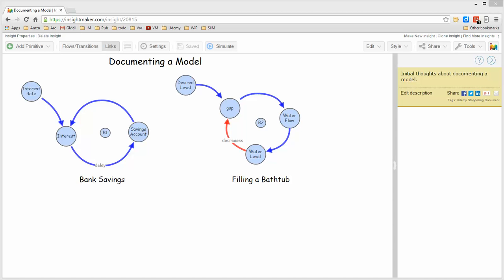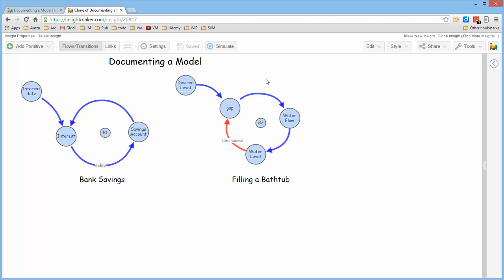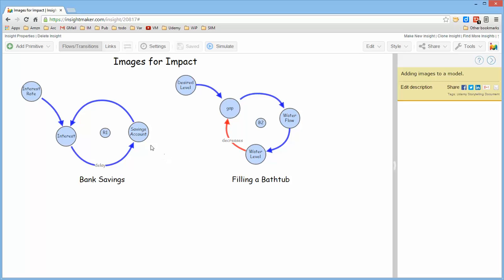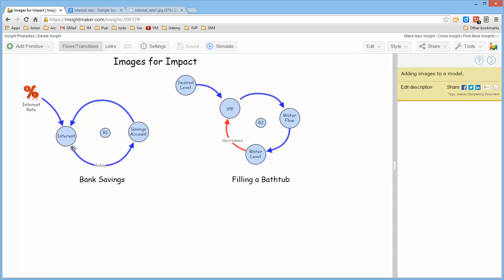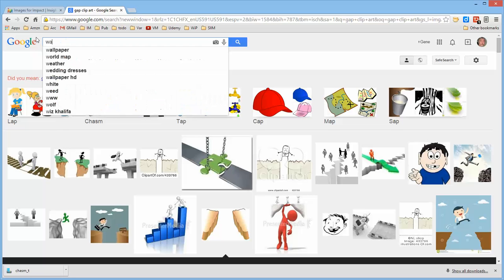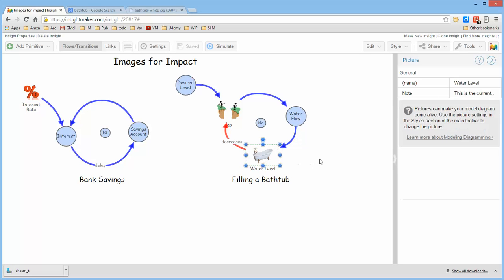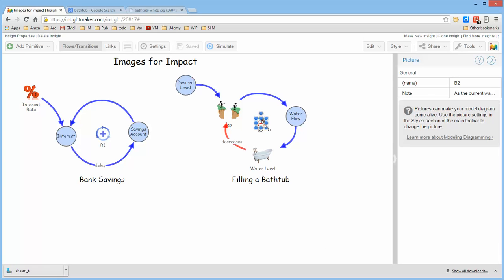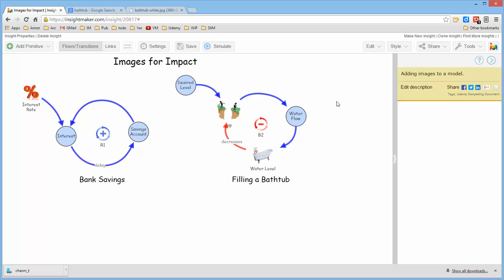Images for Impact xRev